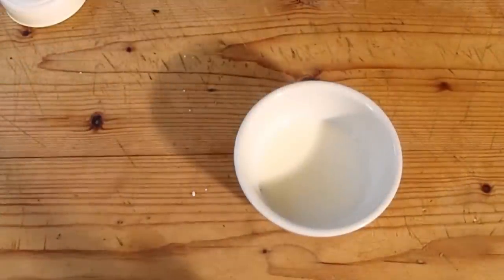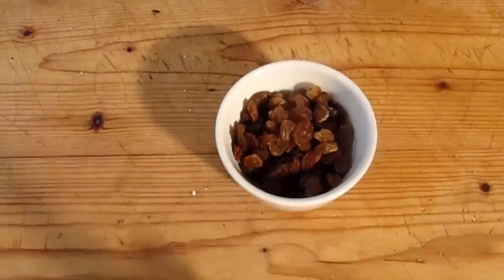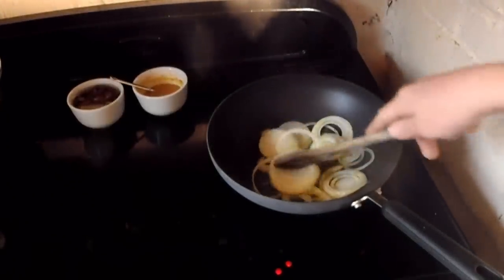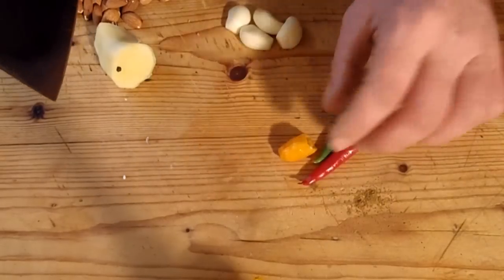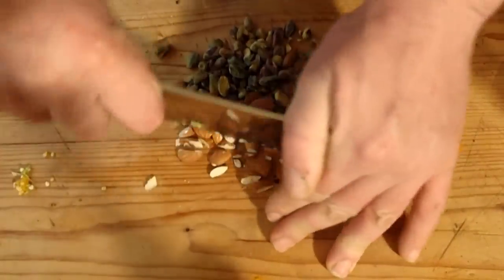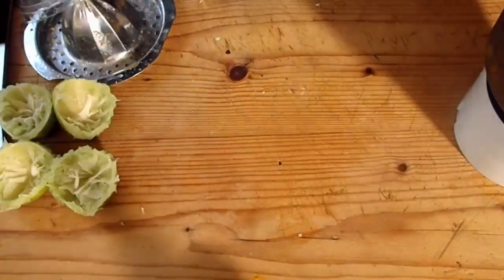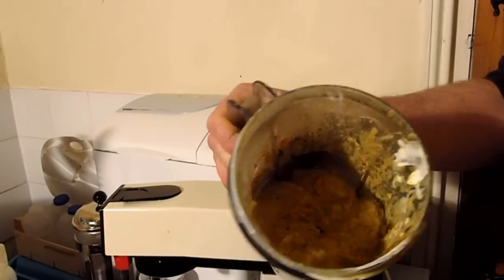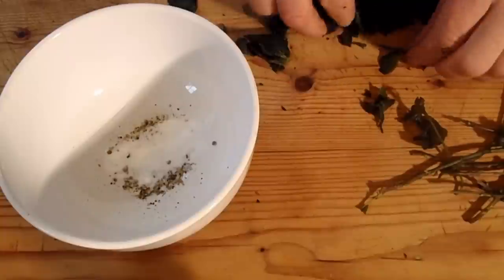Cooking Fish. Bangladesh Whiting Curry